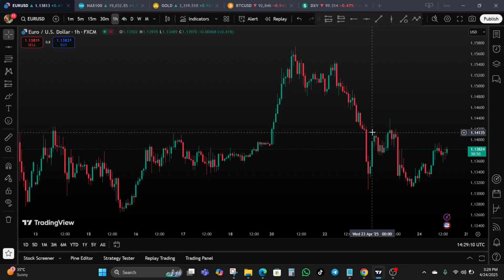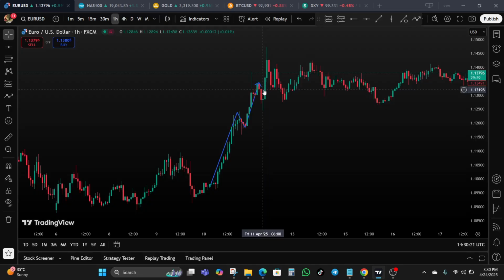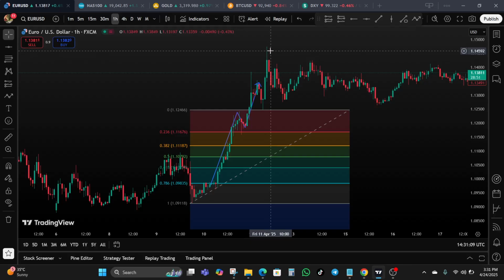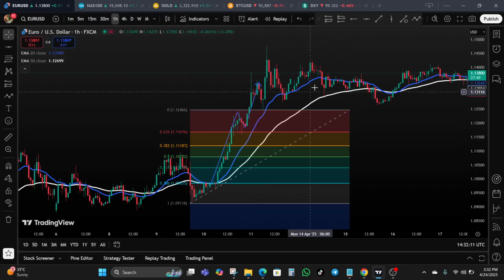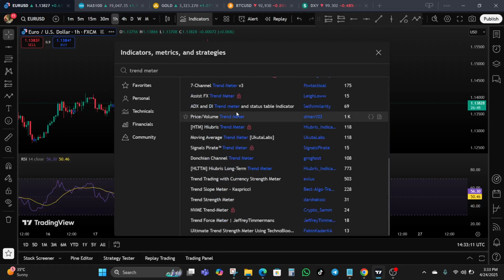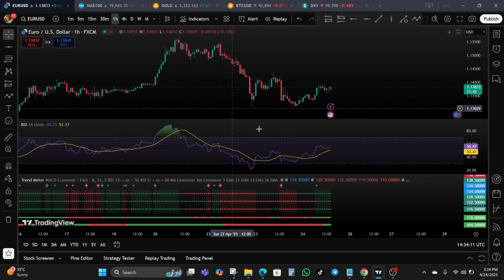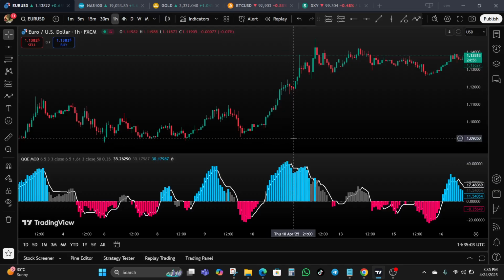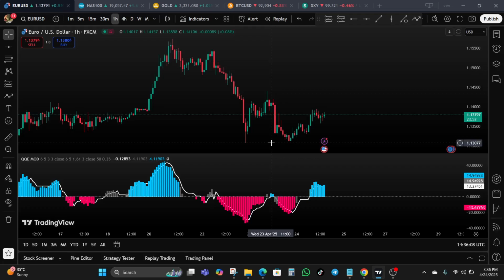Unlock the Power of Perfect Entries with TradingView’s Top Pullback Tools!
Getting into a trend at the right moment is what separates smart entries from risky guesses. In this video, you’ll discover the best pullback indicators on TradingView to help you lock in cleaner, higher-quality entries without chasing the market.

Pullbacks happen in all timeframes, whether you’re day trading, scalping, or swing trading. The key is having the right tools that confirm a pause in the trend, signal potential continuation, and help you avoid false entries. These indicators filter out noise and highlight real opportunities when the market breathes before the next move.

We’re covering a mix of classic and modern indicators available on TradingView that traders across the globe use to catch retracements. You’ll learn how to use them individually and combine them for better confluence. These setups work across Forex, crypto, indices, and more.